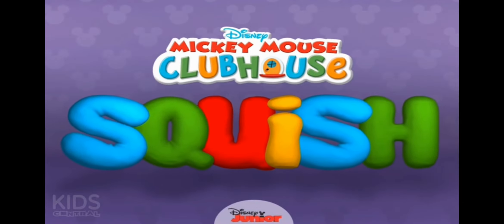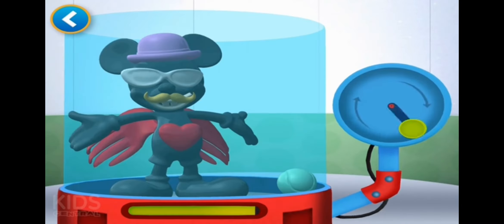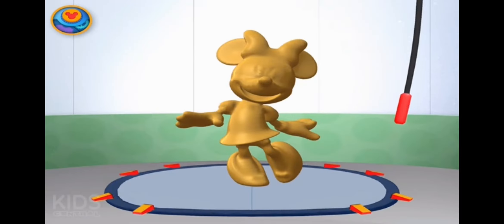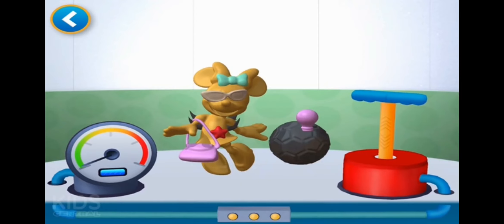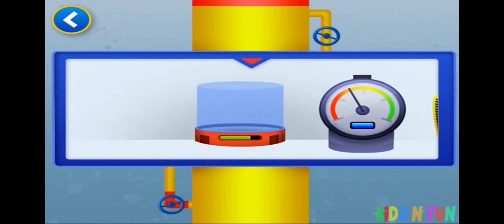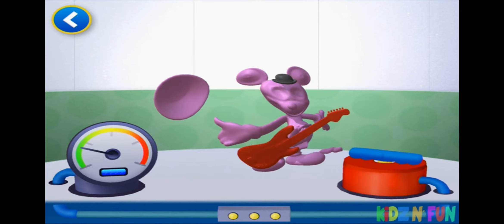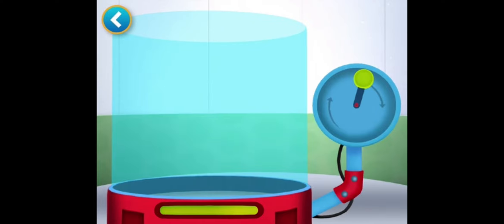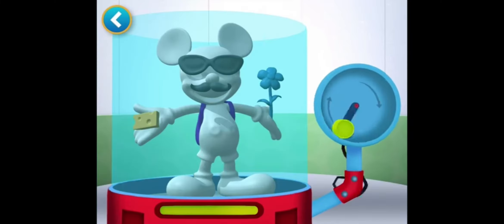June 30, 2022